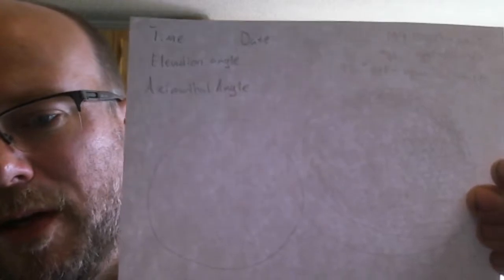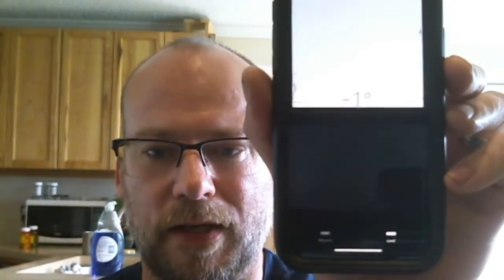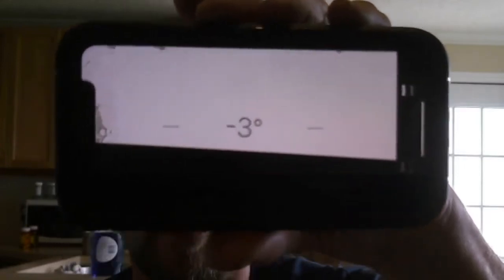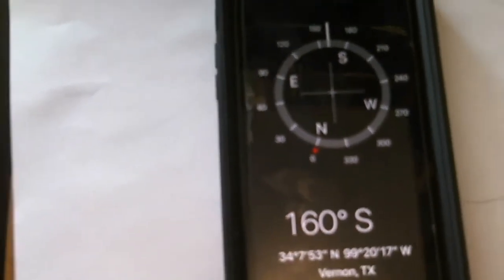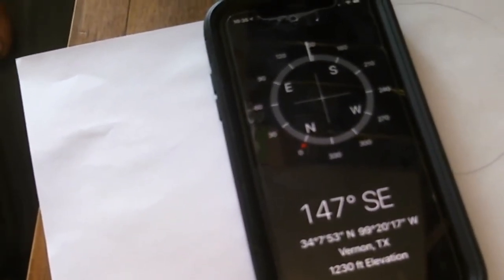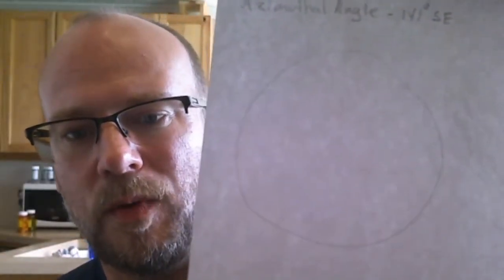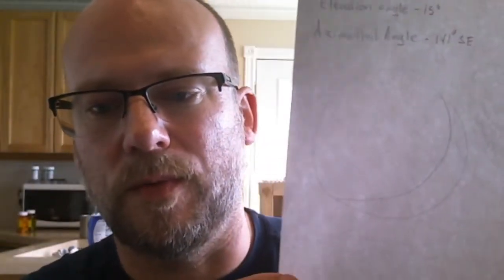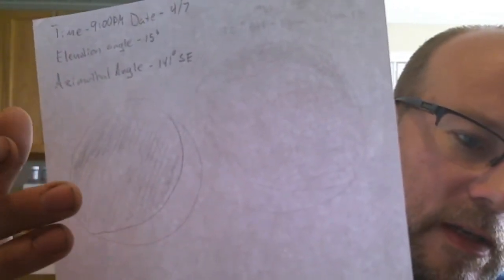Moon Observation Instructions